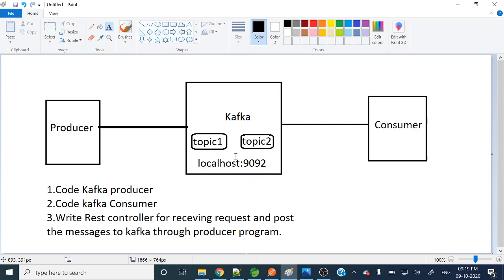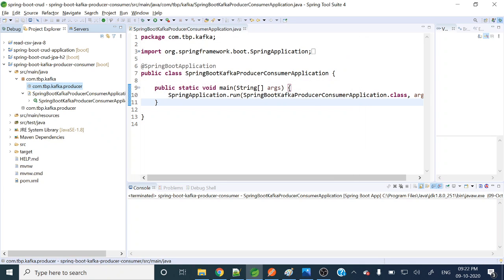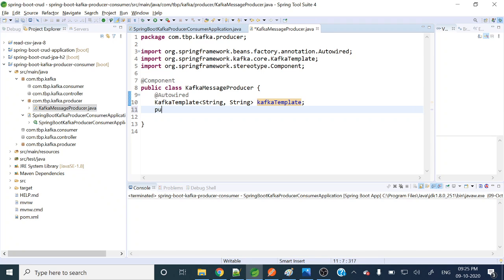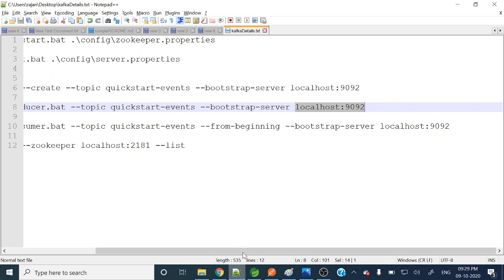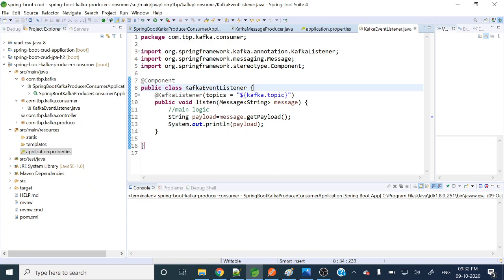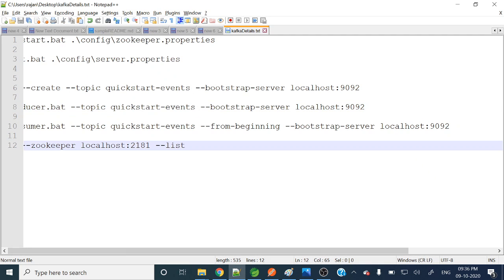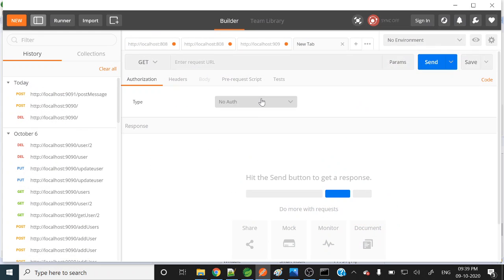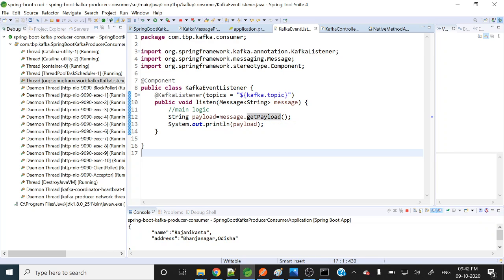Kafka Producer Consumer using spring boot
How to install apache kafka in windows system.
Apache Kafka is an open-source distributed event streaming platform used by thousands of companies for high-performance data pipelines, streaming analytics, data integration, and mission-critical applications.